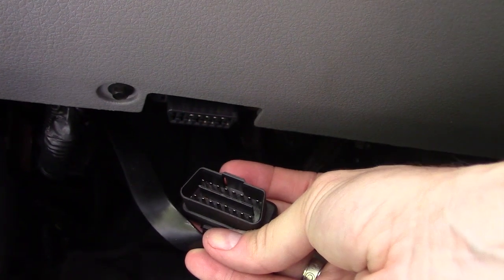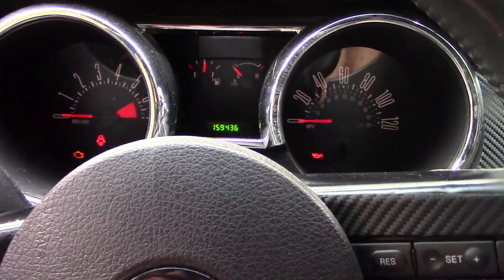How to Reset Check Engine Light Codes and monitor car using your Smart Phone!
How to reset check engine light codes and monitor car using your Smart Phone with OBD 2 diagnostic Bluetooth tool under 10 dollars - ELM327 Car OBD2 CAN BUS Scanner Tool with Bluetooth tool read codes and will "reset check engine light" too using torque app. this works on Ford, Chevy, Honda, Toyota, BMW, Mercedes Benz, Hyundai, Wuling Sunshine, GM, Kia, Volkswagen and any car with OBD plug. check out 10th anniversary blowout deals this product was sent to me to create a tutorial.